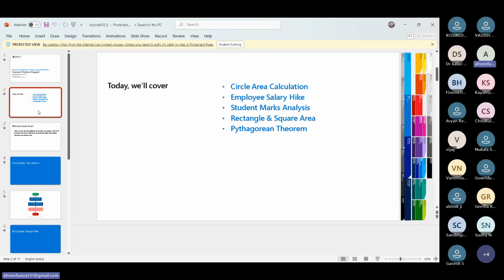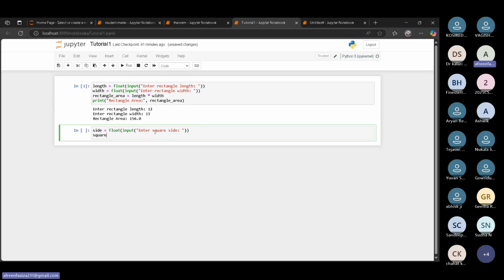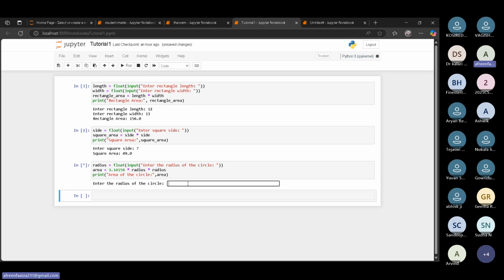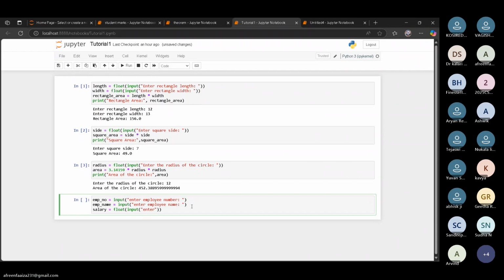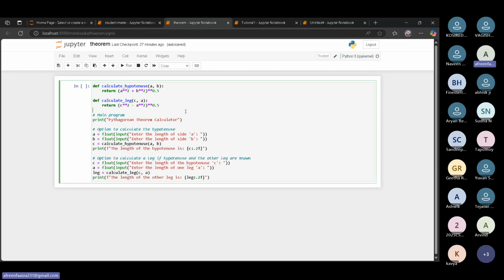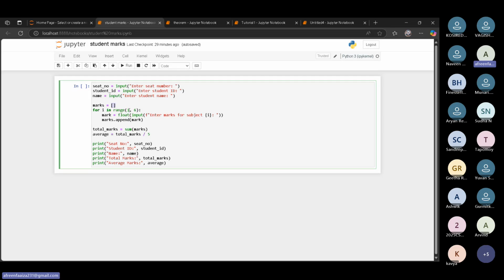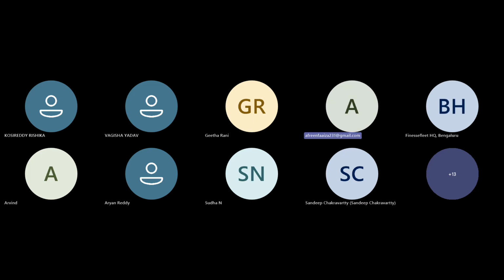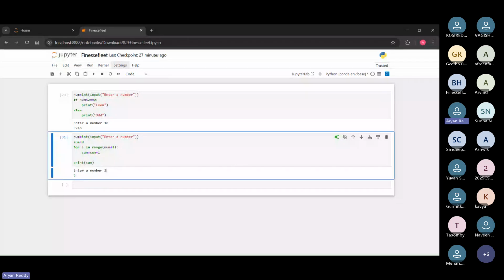Tutorial 01: Python Program